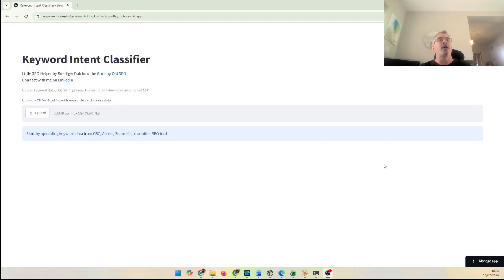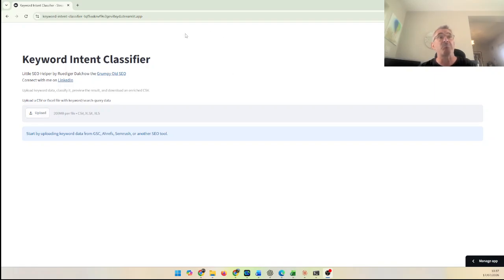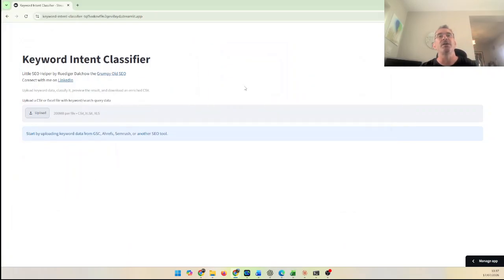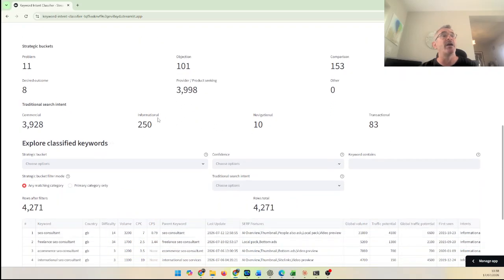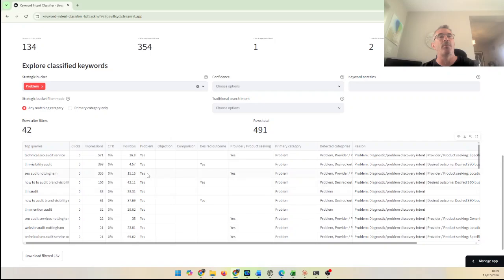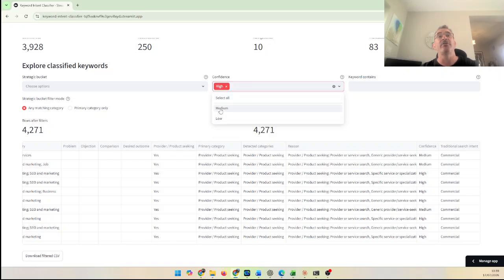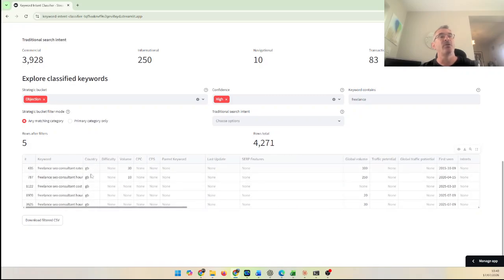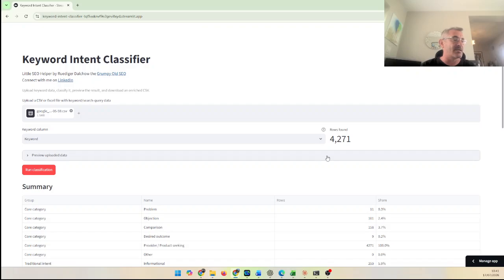Free Keyword Intent Cluster Tool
Little SEO Helper is a simple Streamlit app for sorting messy keyword exports into something more useful.

Upload a CSV or Excel file, classify keywords by search intent and practical SEO categories, filter the results, and download what matters.

Nothing clever. Just less manual tagging.